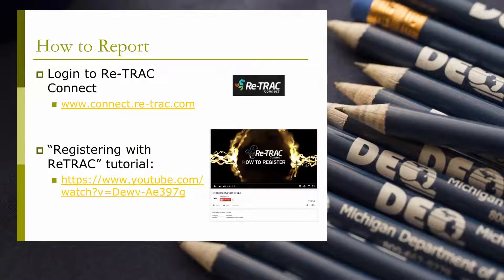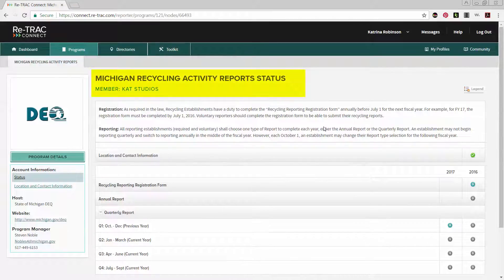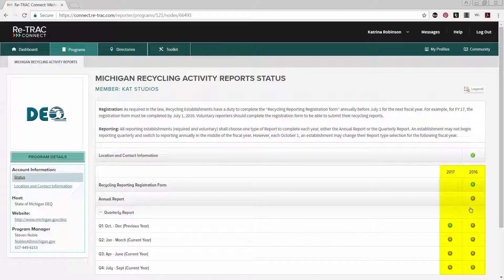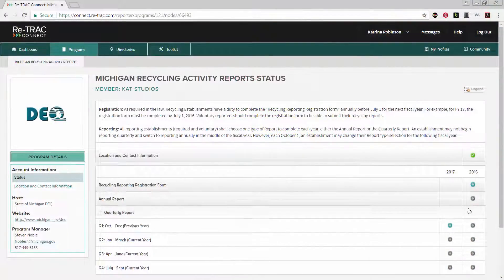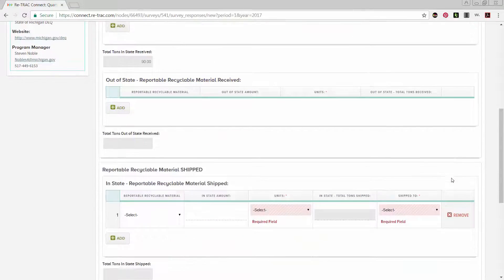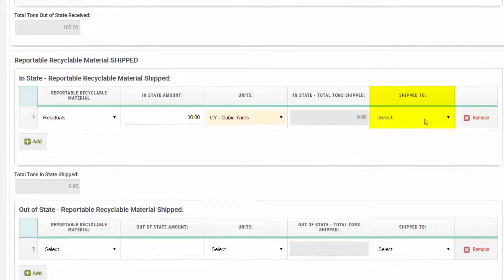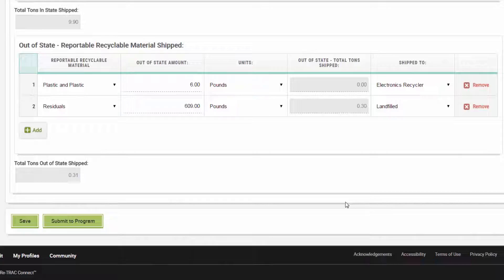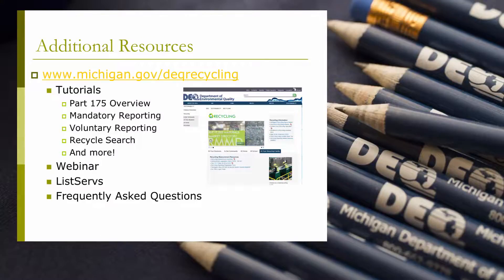MI Recycling Reporting - How to Report with Re-Trac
This tutorial will take viewers step-by-step through reporting under the Part 175 Recycling Reporting law using the online Re-TRAC portal. Learn how to report what your organization is recycling each year using this system.